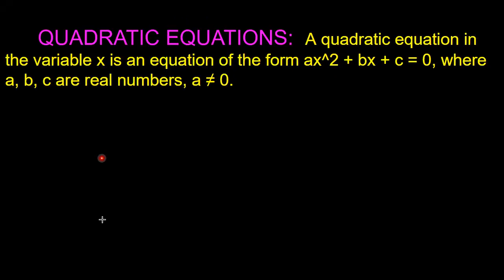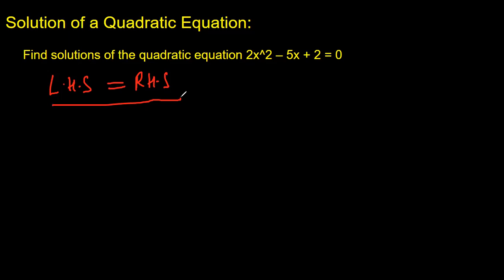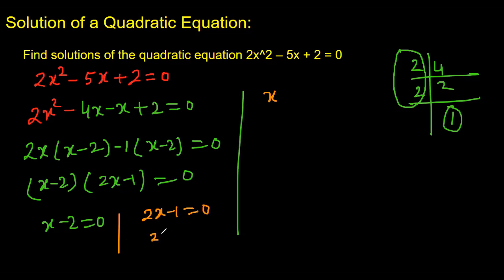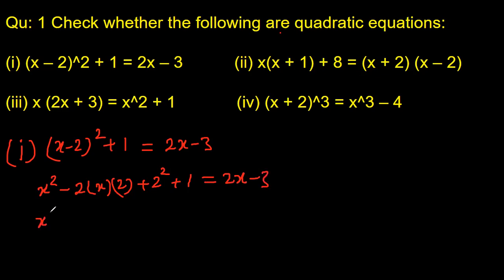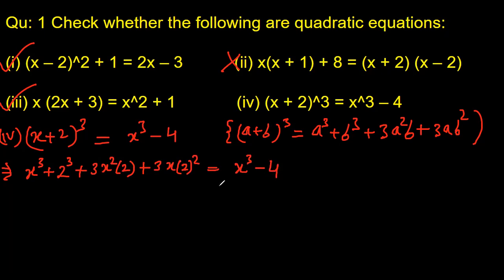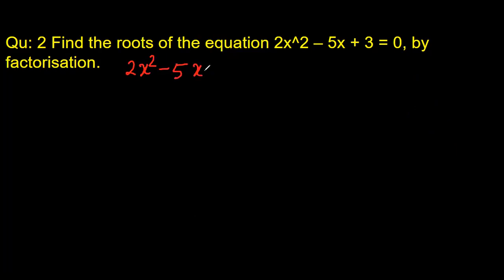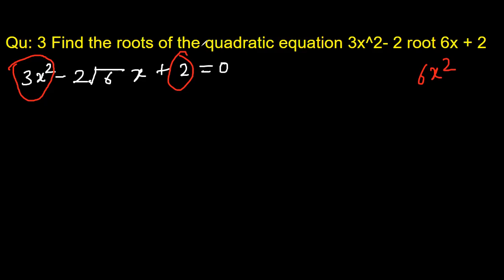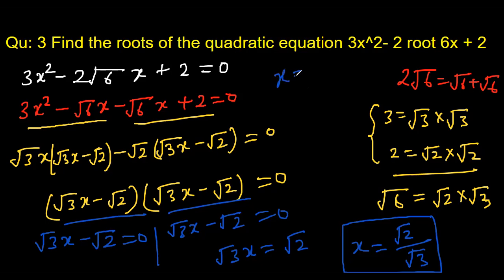Introduction to Quadratic Equation class 10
Introduction to Quadratic Equation class 10  CBSE BY DC SIR